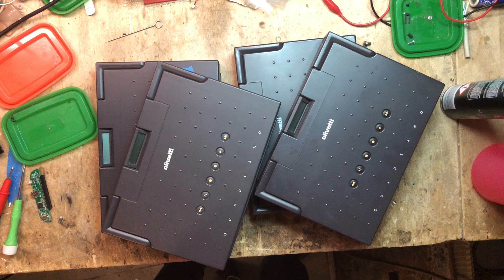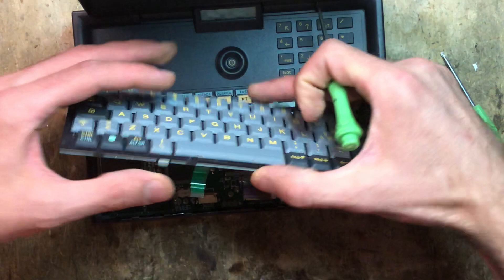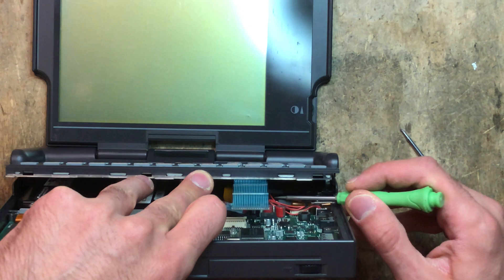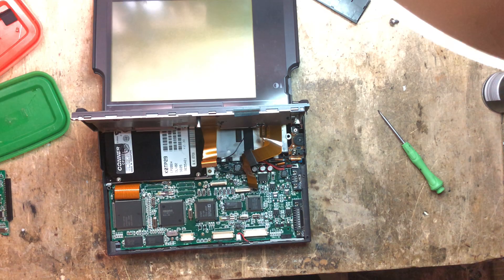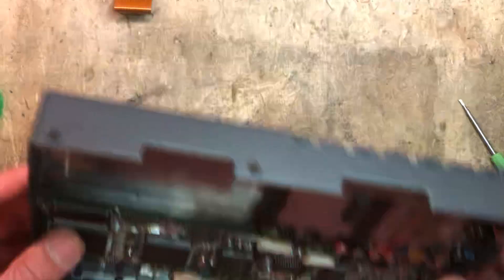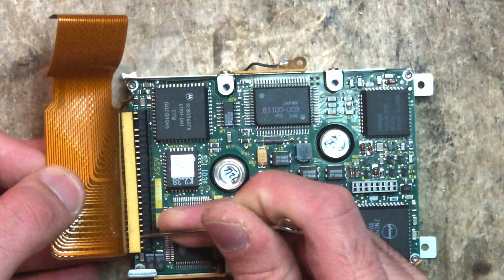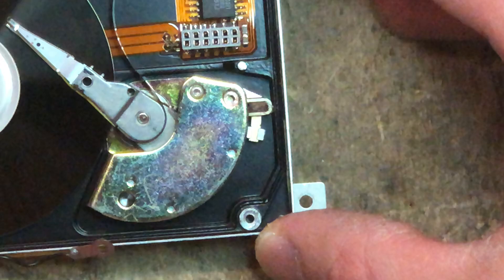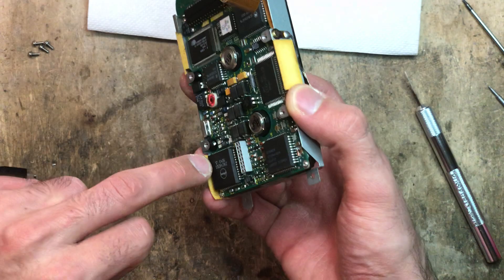Olivetti Quaderno - Teardown and Hard Drive Repair (stuck heads)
Some people think that the Olivetti PT-XT-20 Quaderno is a nightmare to repair. I would't say it's the easiest, but there's much worse...
In this video I take apart the machine and remove the hard drive to free up the head, in order to gain access to the HDD you have to remove basically everything apart from the logic board.